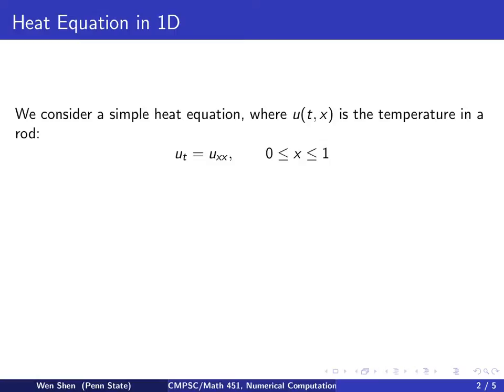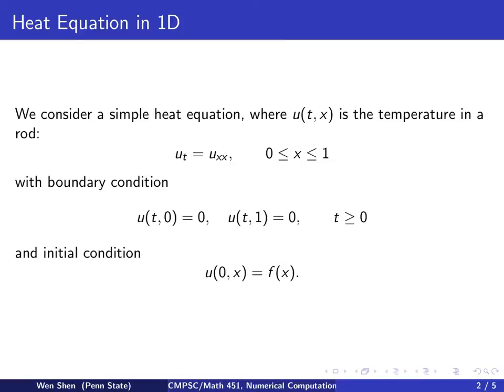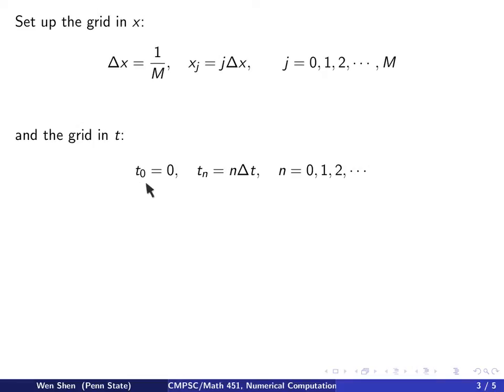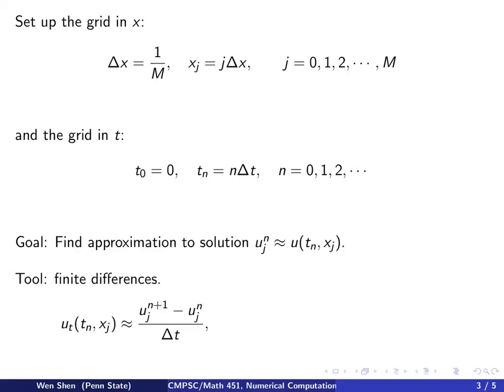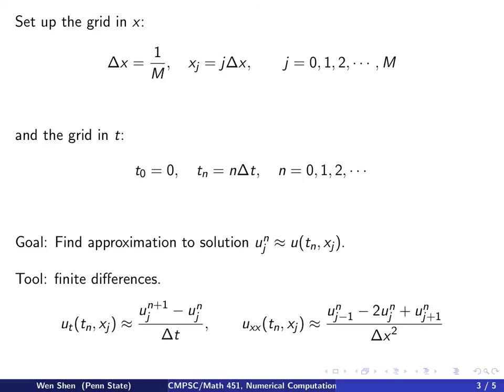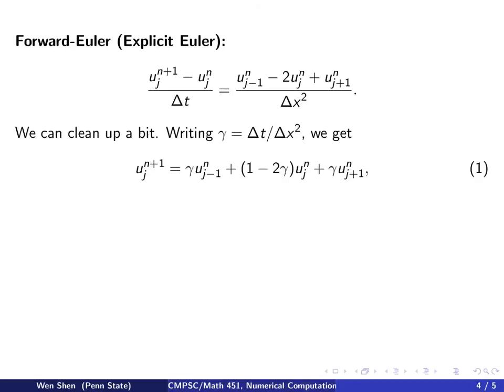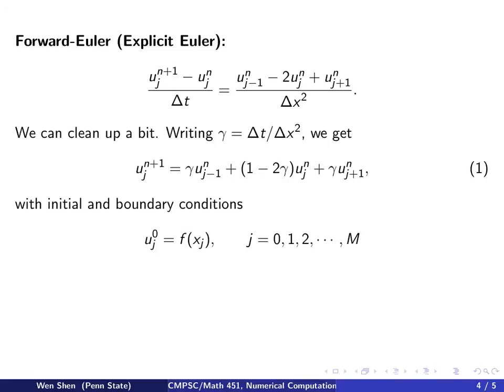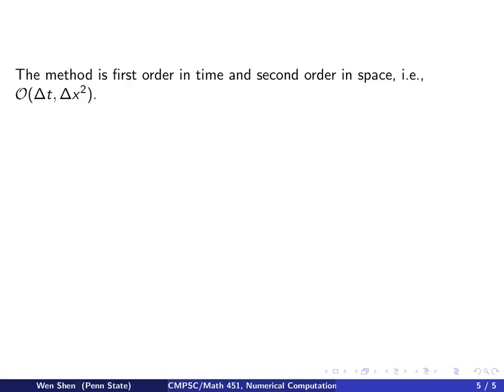ch11 6. Heat equation in 1D, forward Euler method. Wen Shen